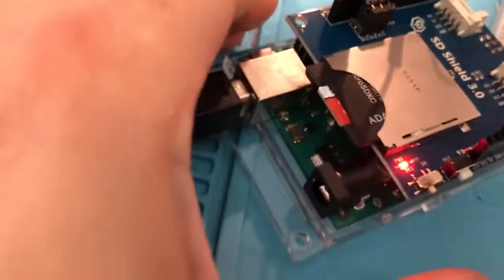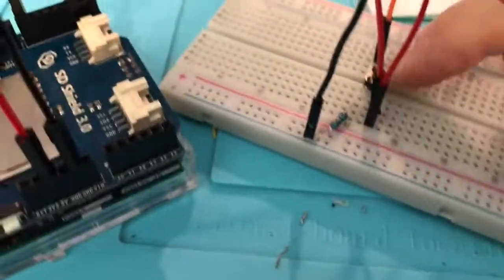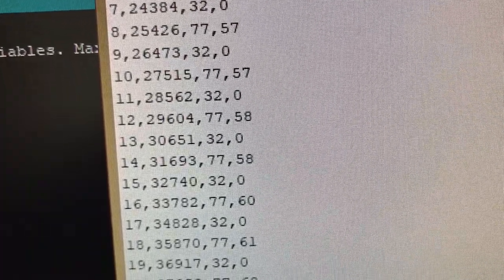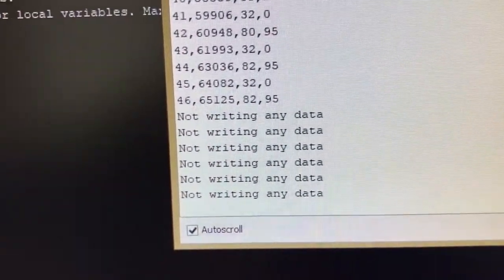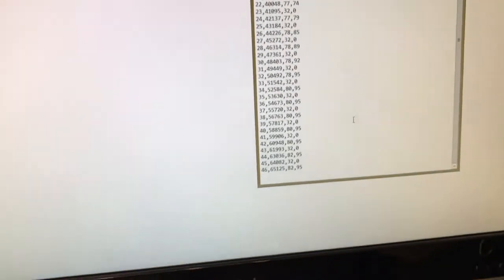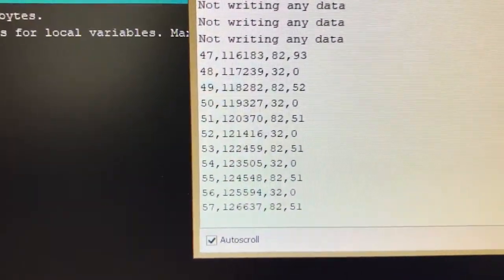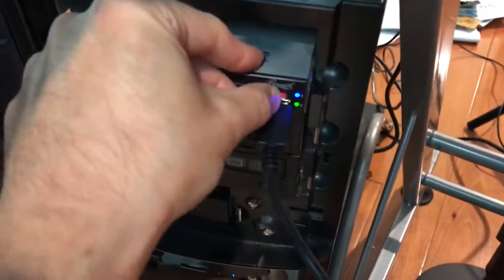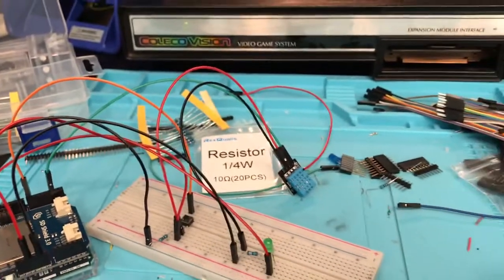IOT fun with Arduino data logging test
In this video I use a micro switch to pause and resume data logging to an SD card. I am using an Arduino Uno with a SD Shield.